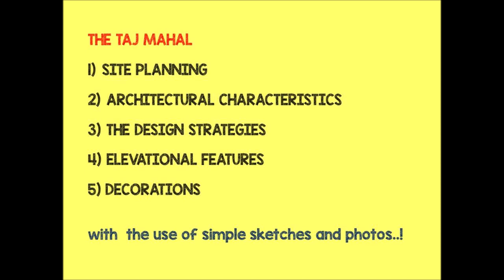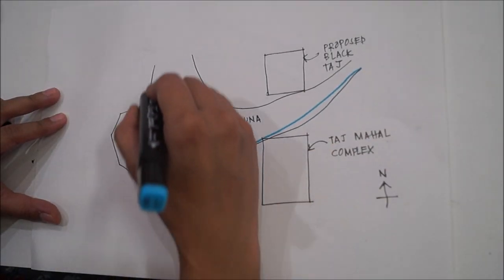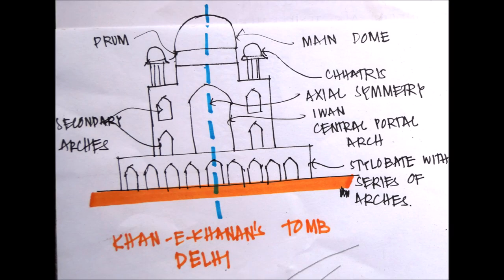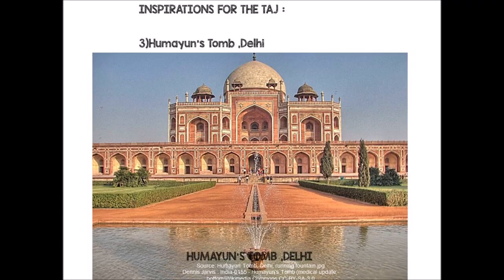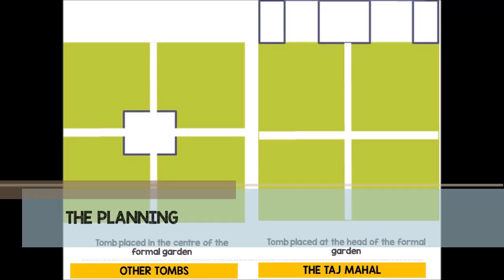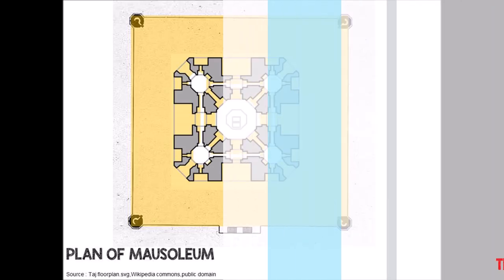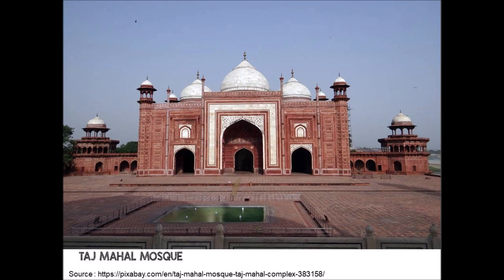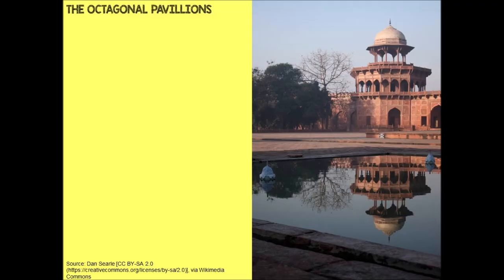What makes Taj Mahal so interesting architecturally?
Welcome all interested in Taj Mahal and its architecture.This video is about the architectural masterpiece -The Taj Mahal for all those who are interested in knowing the Taj Mahal quickly.
Main architect-Ustad Admad Lahori
Taj Mahal ,built by Shahjahan in memory of his wife Mumtaj Mahal is known for its finest architectural details and design.
It describes the site planning aspects,the design strategies and the architectural features of the Taj Mahal with the use of simple conceptual sketches and co relating images to explain the overall scheme.

Direction,Concept
illustrations and data
collection

Ar.Priyanka Rewatkar Bodkhe

Major References:

1)Indian Architecture ,Islamic period ,Percy Brown,
CBS Publishers and distributors pvt.ltd
2)Islamic architecture in India,Satish Grover,

Sound Tracks.

Image sources :

• Tomb of Abdul Rahim Khan-i-Khanan , Delhi. RussBowling, Flickr, CC-BY-2.0.
• Hoshang Shah Tomb.JPG,Ramesh lalwani. Wikimedia Commons,CC-BY-SA-3.0
• Humayun Tomb, Delhi, running fountain.jpg,Dennis Jarvis . India-0155 - Humayun’s Tomb (medical update - bottom)Wikimedia Commons,CC-BY-SA-3.0
• Taj Mahal and outlying buildings as seen from across the Yamuna River (northern view),David Castor (user:dcastor). Domain
• Charbagh Garden with Main Gateway - Northern View - Taj Mahal Complex - Agra 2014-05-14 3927.JPG
• Taj Mahal minaret-1.jpg,David Castor,wikipedia,Public Domain
• Hans A. Rosbach,TajMahalDetail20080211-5.jpg BY-SA 3.0
• ASaber91,Agra- August 2018, BY 2.0
• Dan,The Taj Mahal and the Yamuna River, Agra, BY-SA 2.0